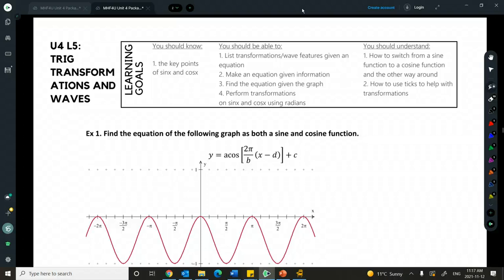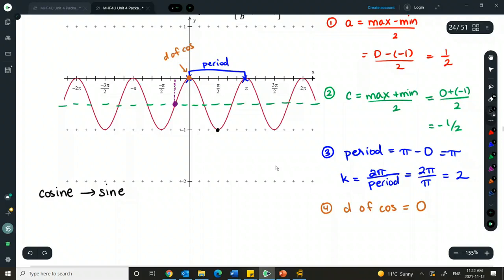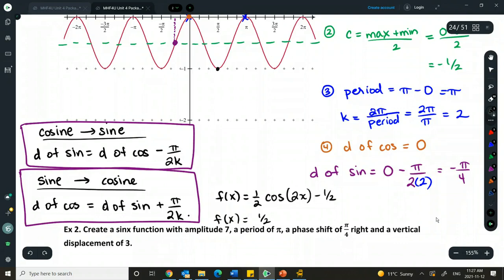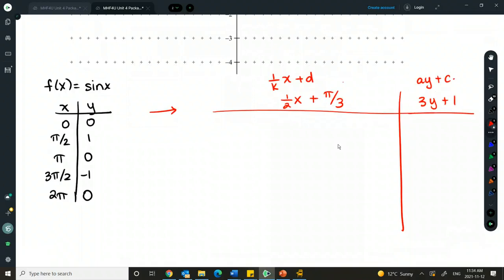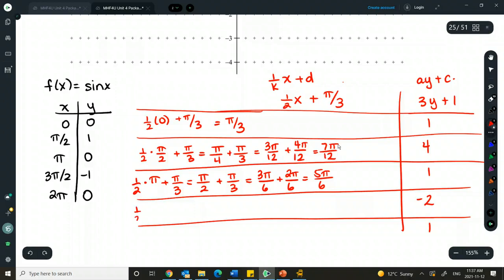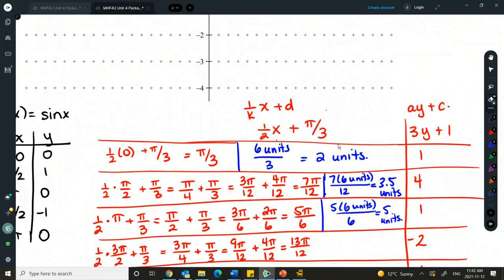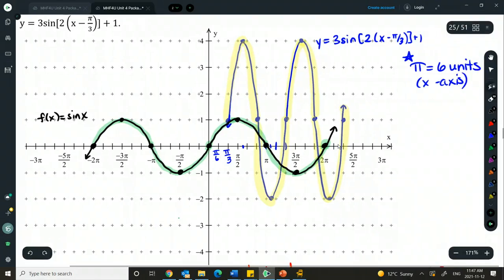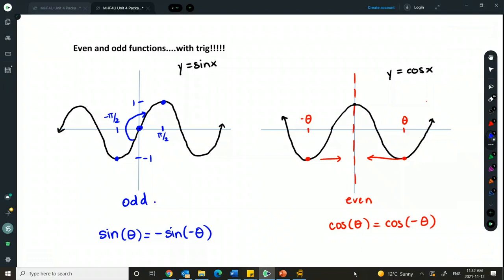Transformations of Trig Functions in Radians